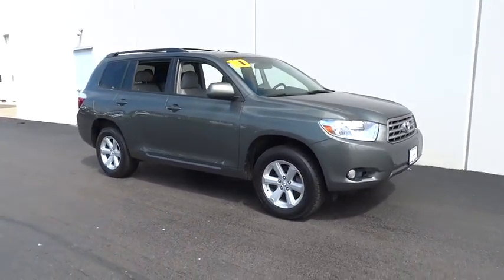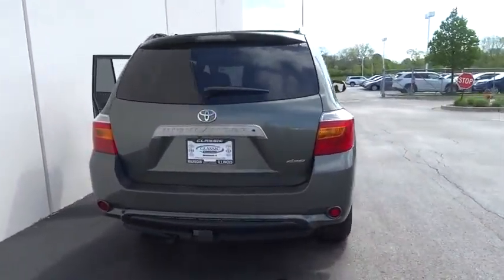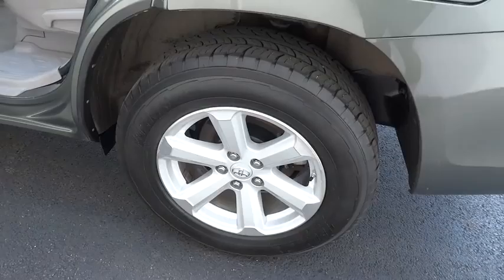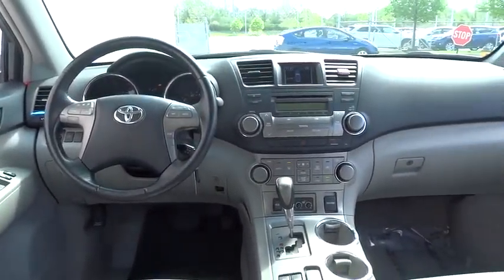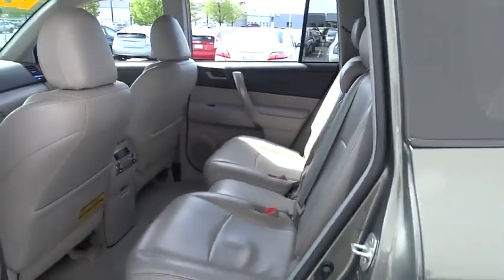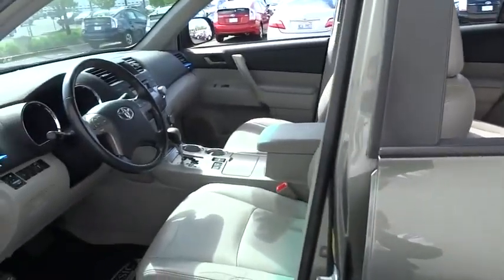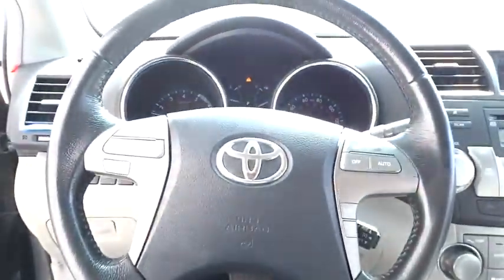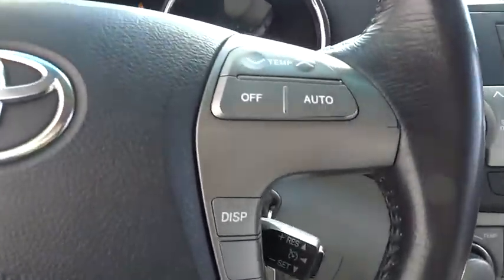2010 Toyota Highlander Waukegan, Gurnee, Kenosha, WI, Zion, Antioch, IL U1550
2010 Toyota Highlander

Classic Toyota
515 N Green Bay Rd

*AWD* *Loaded* Leather Seats, Heated Seats, 17 6-Spoke Alloy Wheels, Front fog lights, Power driver seat, and Power Moonroof! Are you interested in a truly fantastic SUV? Then take a look at this fully-loaded 2010 Toyota Highlander. Awarded Consumer Guide's rating as a 2010 Recommended Midsize SUV. Climb into this outstanding Highlander and enjoy the array of features and options that are certain to impress. Visit Classic Toyota Today! The Friendliest Place In Town!